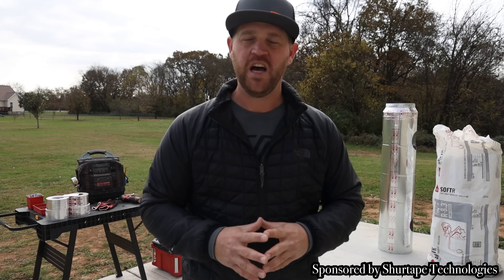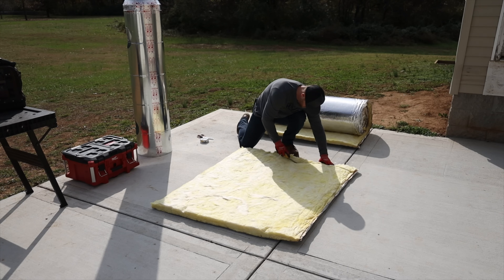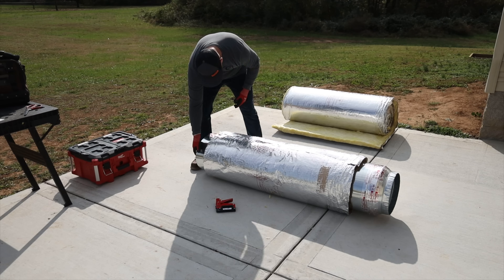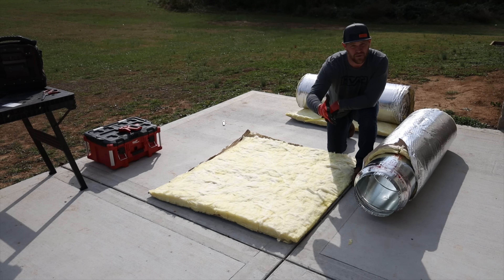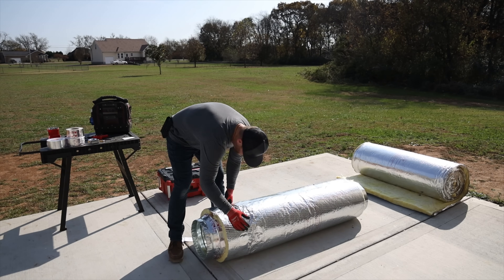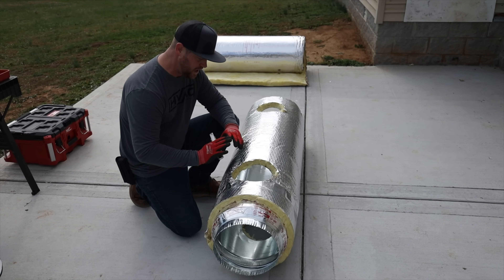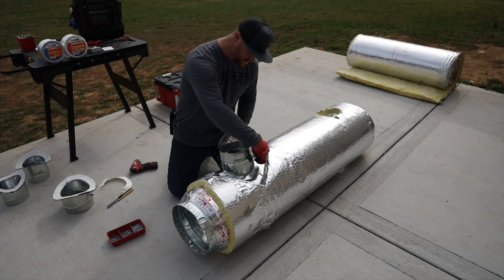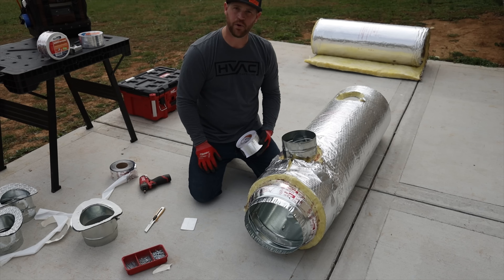HVAC Ductwork BEST Practices Using SHURTAPE | Part 2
Continuing the HVAC ductwork fabrication series, here is part 2! I’ll show you my process on how I insulate the metal duct, secure and seal the branch line taps. I find this process to be pretty easy and effective. Using the right tapes is crucial in sealing the ducts properly, that’s why I use Shurtape. Quality products that I can trust. Hope you guys enjoy the video!

Cordless-Vacuum-Pump-2CFM?affid=38